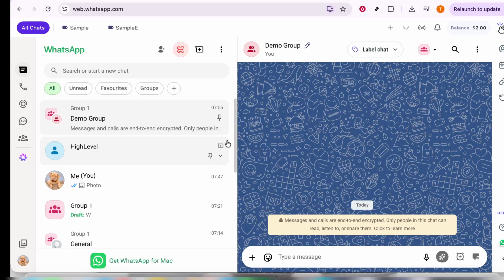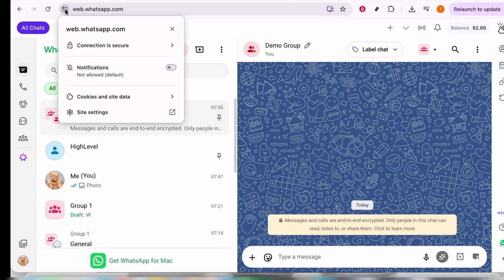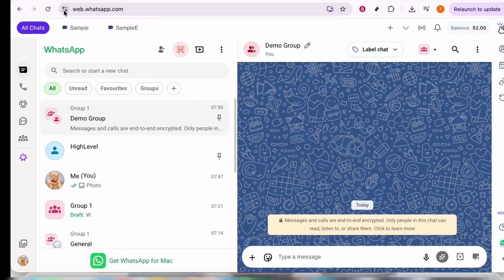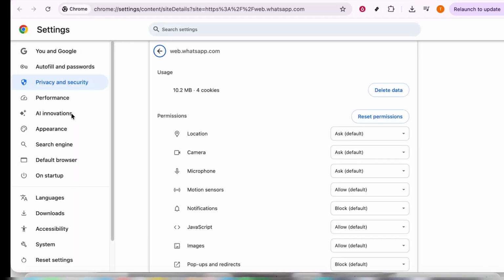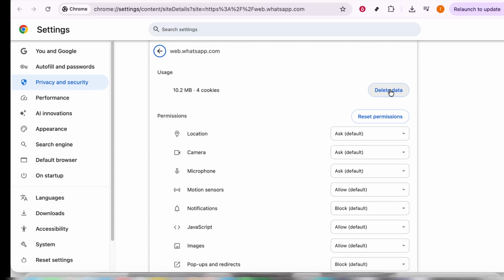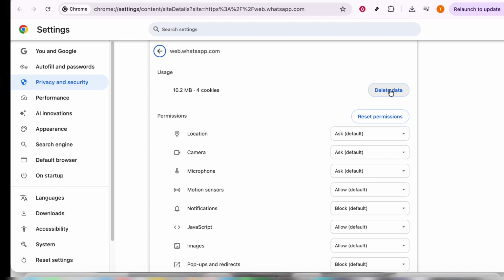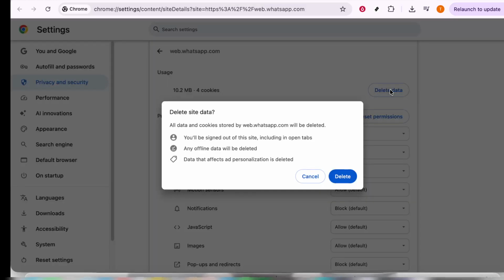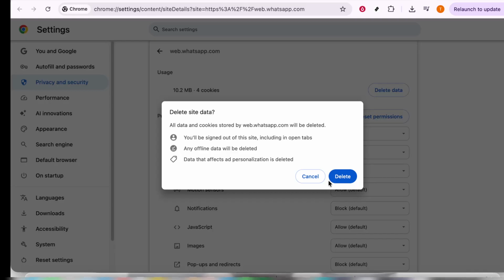How to Clear WhatsApp Web Cache | Full Guide 2026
In today’s video, I show you how to clear the WhatsApp Web cache.